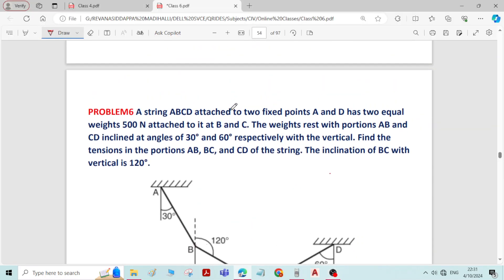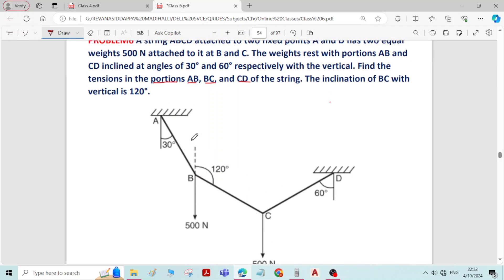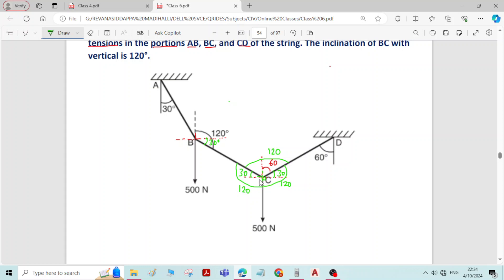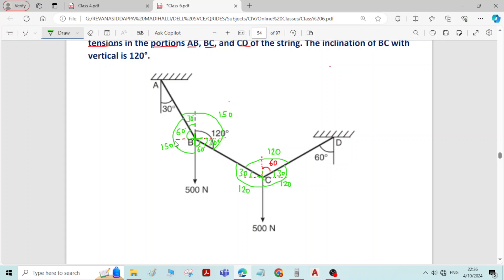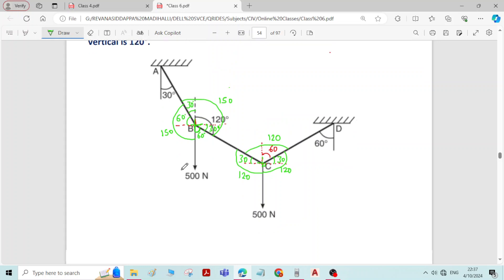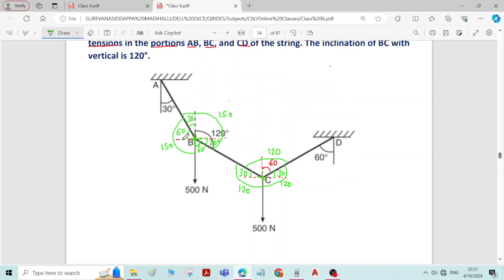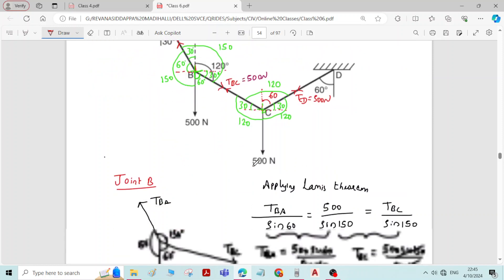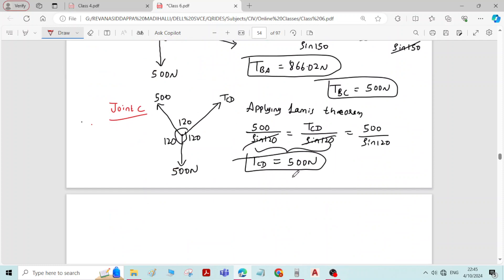40 Problem6 on Equillibrium of Forces